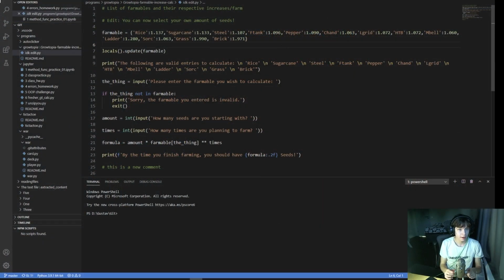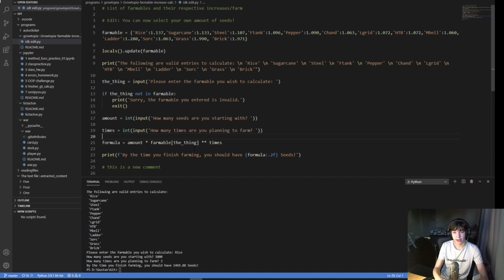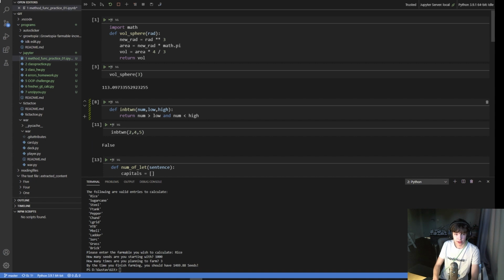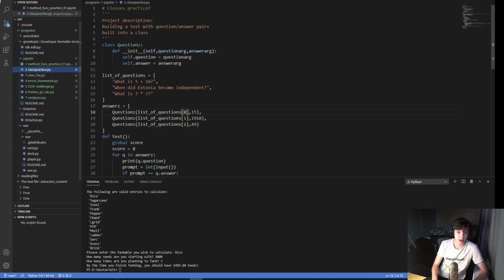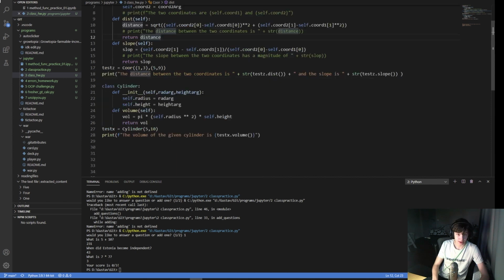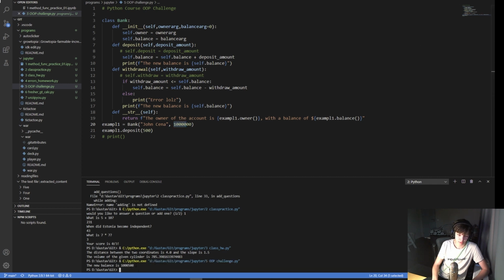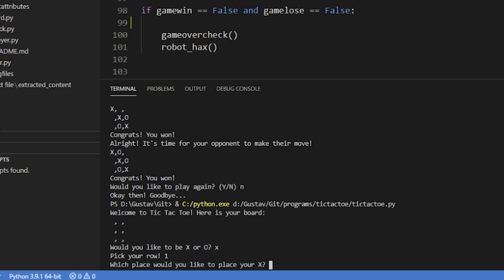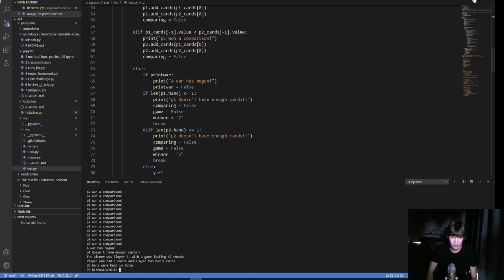Understanding Some (Basic) Python Scripts I've Written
Hey everyone!
This is my first time uploading something coding-related on this channel, as well as my first time filming myself for you guys. I hope you guys have fun watching, as it was a lot of fun writing these scripts and making this video.
Timestamps: 0:00 - Intro | 0:28 - The first script I ever wrote | 3:43 - Some Coding Practice | 16:30 - My bigger projects | 20:43 - Outro
Eesti keeles (igaks juhuks):
Tere kõigile!
See on minu jaoks esimene kord, kus teen video programmeerimise kohta ning esimene kord, kus ma ennast filmin. Loodetavasti naudite selle video vaatamist, vähemalt nii palju kui ma nautisin nende programmide kirjutamist ja selle video tegemist.
Video sektsioonid: 0:00 - Sissejuhatus | 0:28 - Esimene programm, mida ma kirjutasin | 3:43 - Mõned progemisharjutused | 16:30 - Suuremad projektid | 20:43 - Kokkuvõte
:D